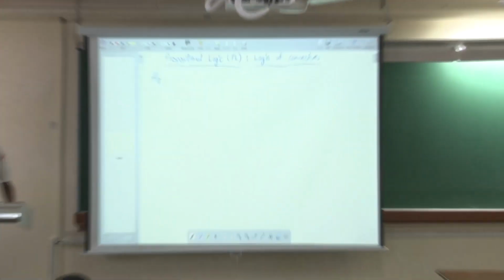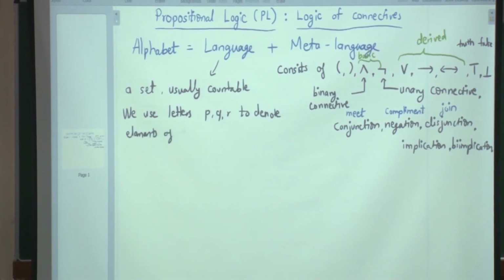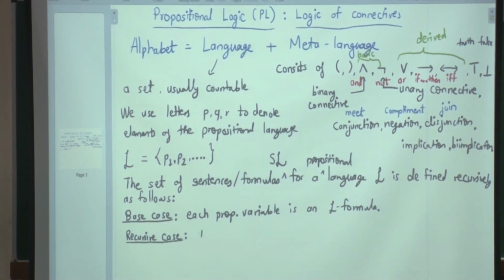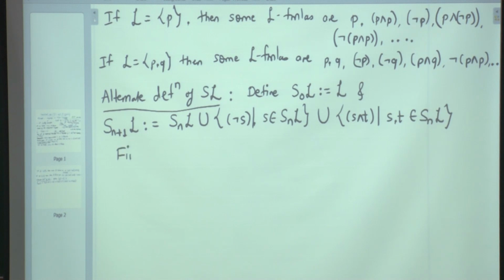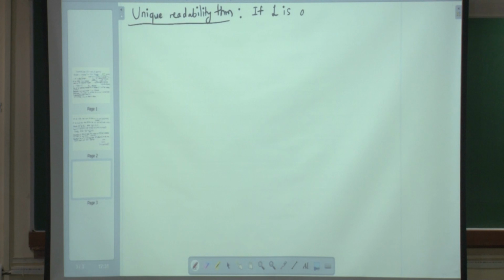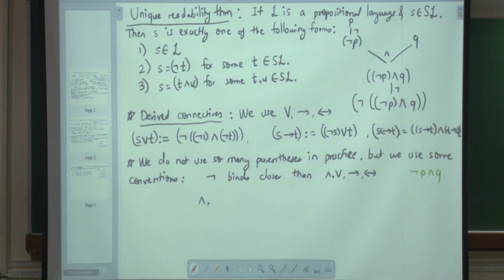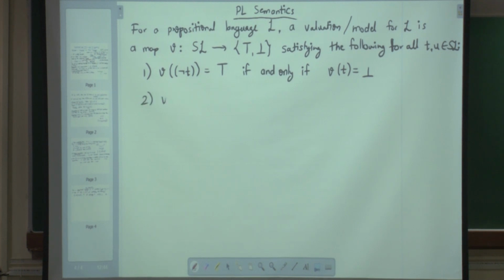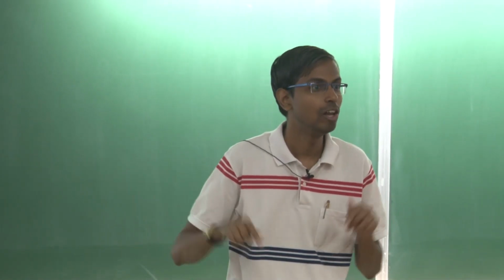Lecture 23 - Propositional Logic: Language, Formulas and Valuations